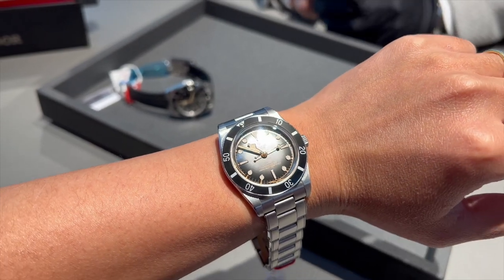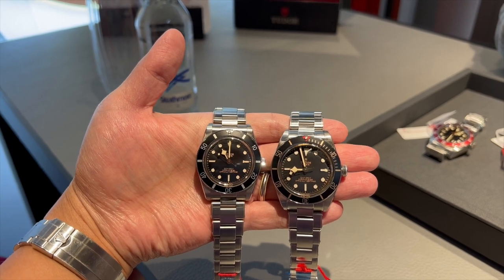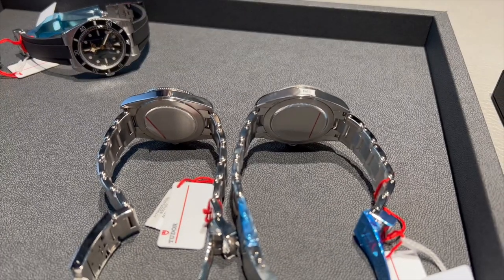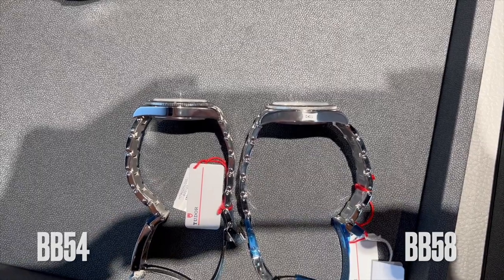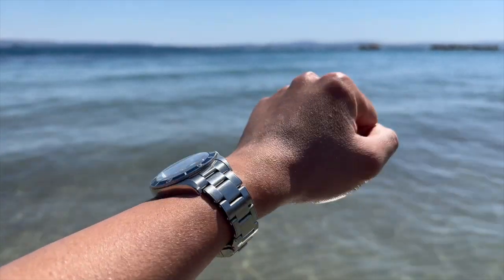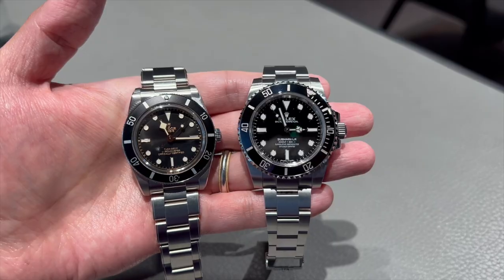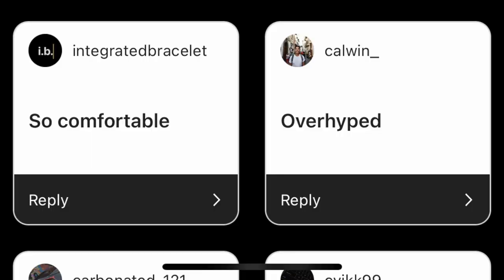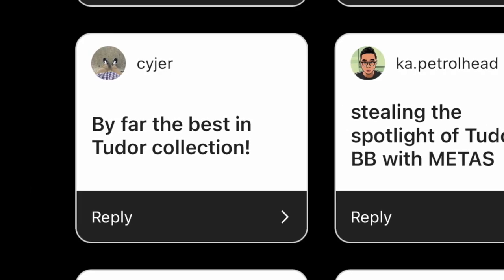New 2023 TUDOR Black Bay 54 - BB54 vs BB58 vs ROLEX Submariner (BlackBayB54 Review) + My IG Reaction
This is my hands-on review on the brand new 2023 TUDOR BlackBay54. I will be going over how the BB54 stack up against the BB58, as well as some side by side comparsion between the BB54 and the ROLEX Submariner.

As a bonus clip, I also added my reaction to some of the Instagram comments I received from you guys. I hope you find this video interesting!

Also, special thanks to Mrs KC who voiced over this video. I had a sore throat but still wanted to put this video out for you guys. This could not happen without Mrs KC, so thank you!